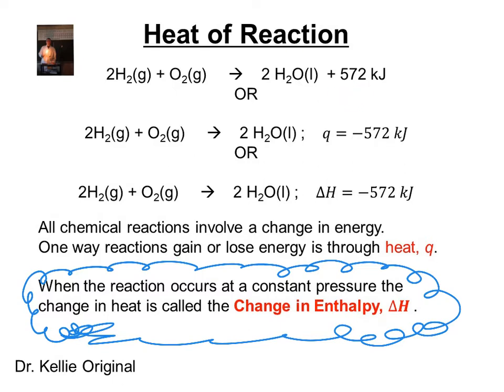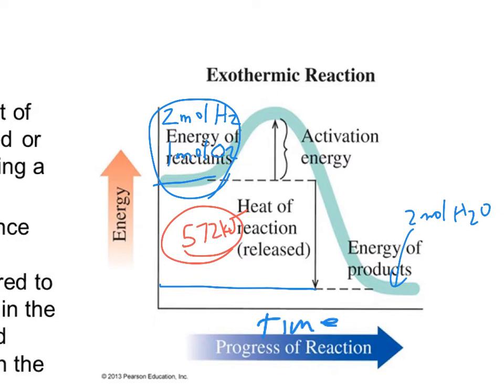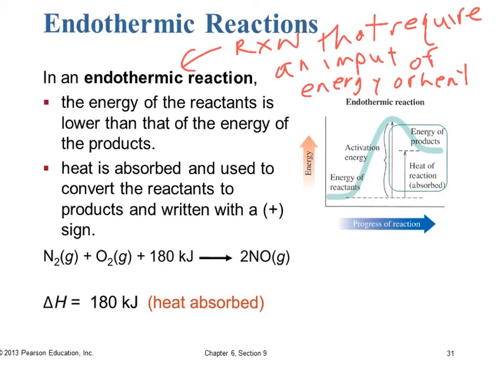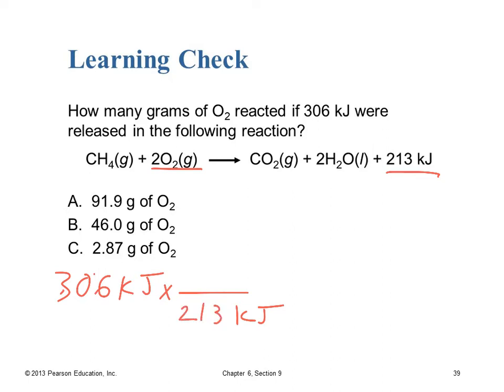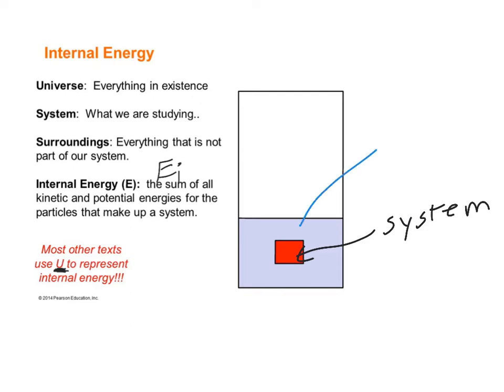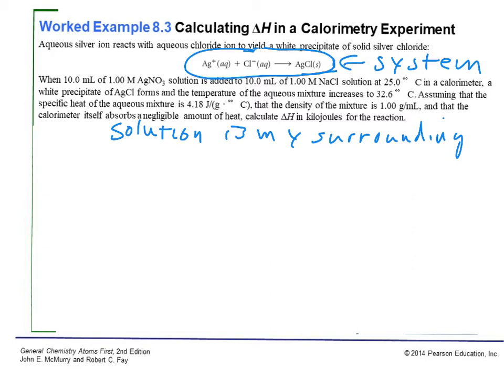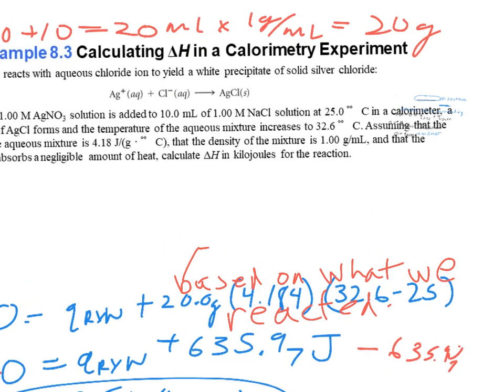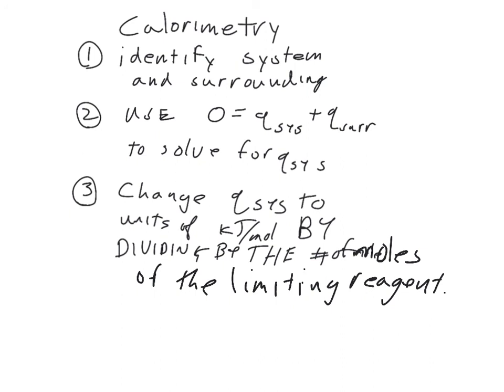chapter 8 brief part 2